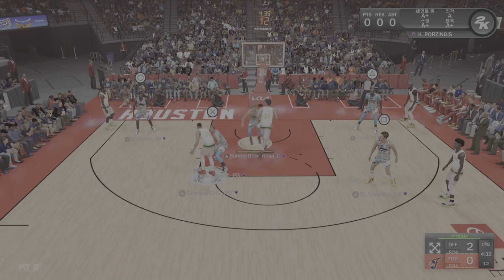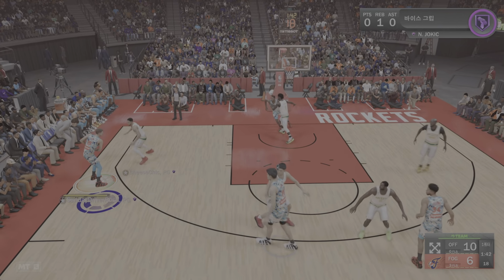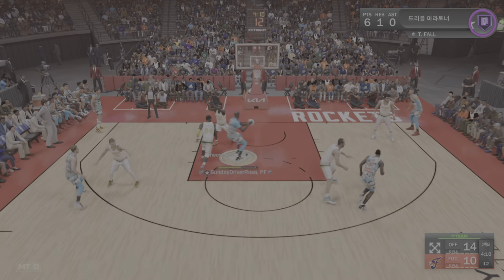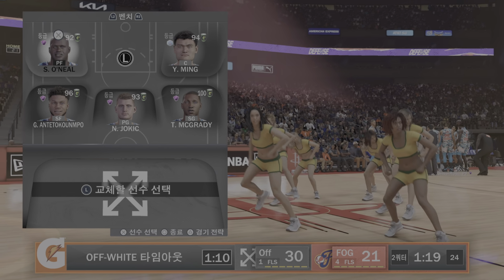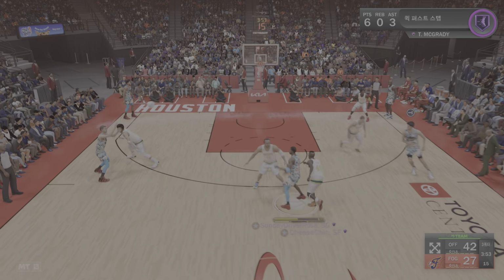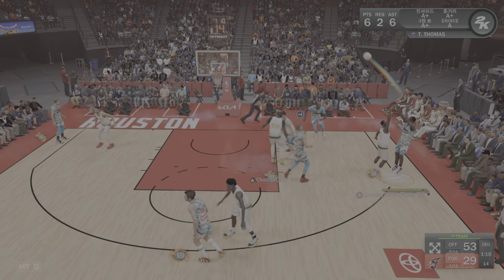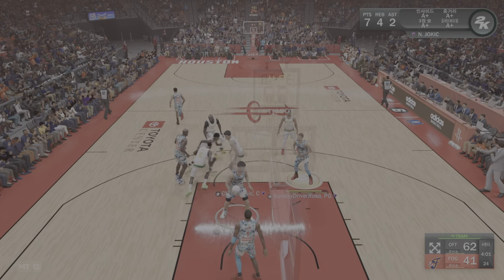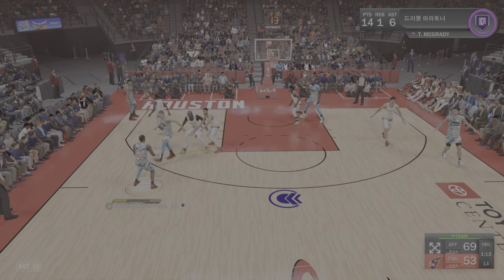NBA 2K23_20230529051852